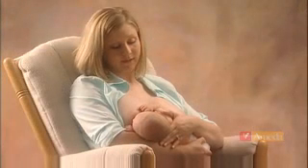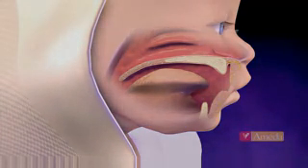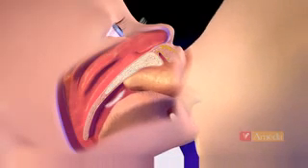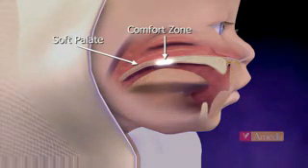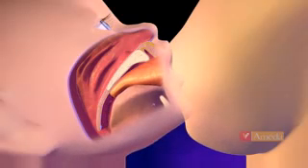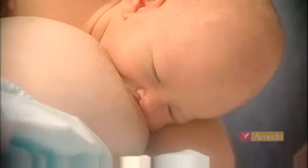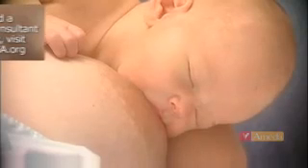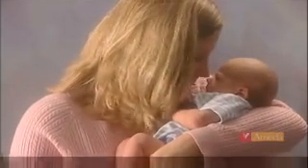Как ребенок сосет грудь (на англ)